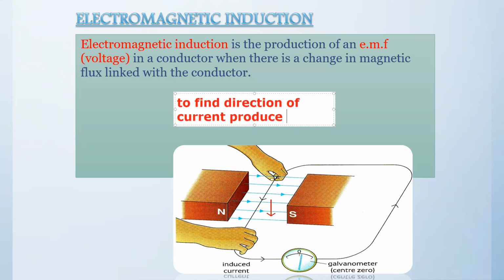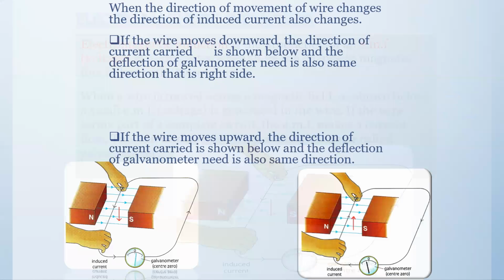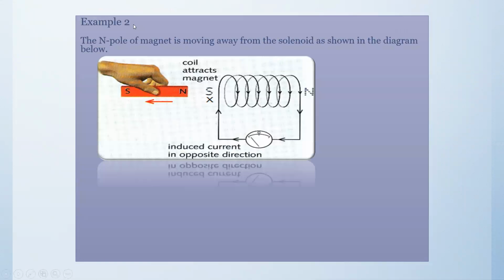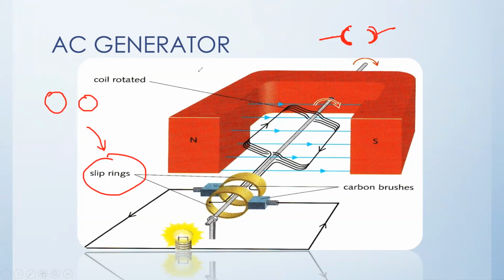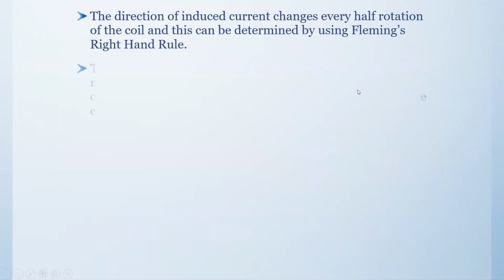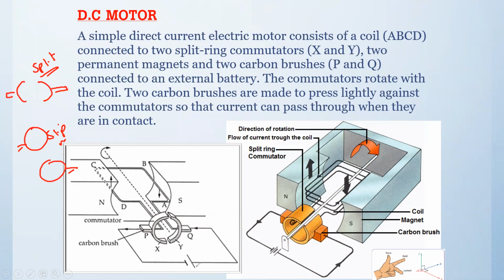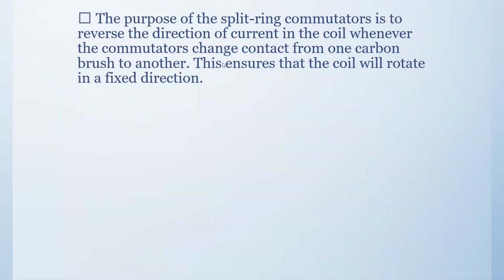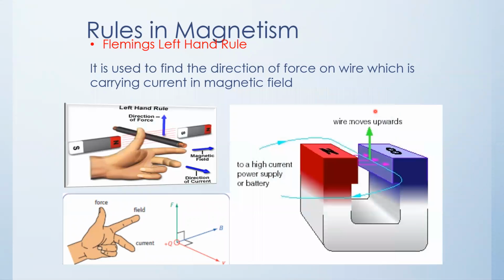MAGNETISM REVISION IGCSE PHYSICS